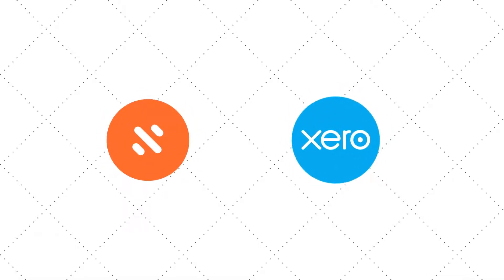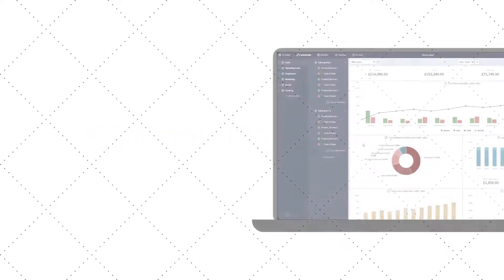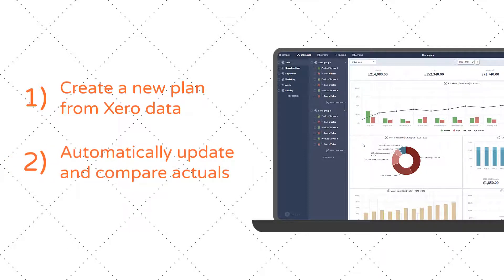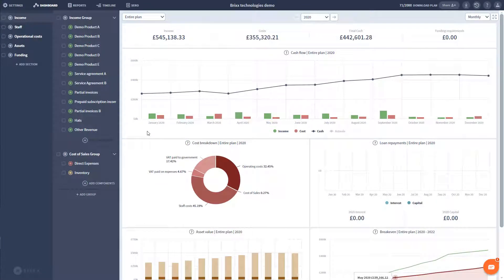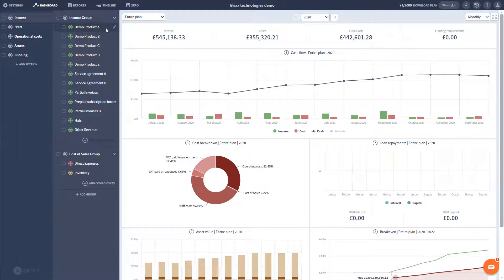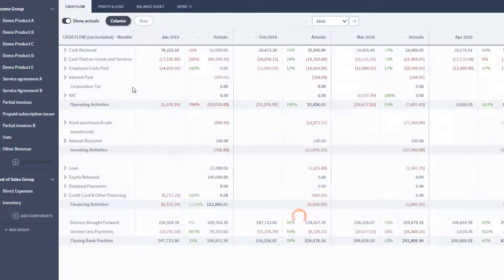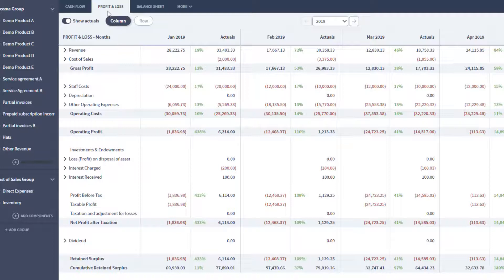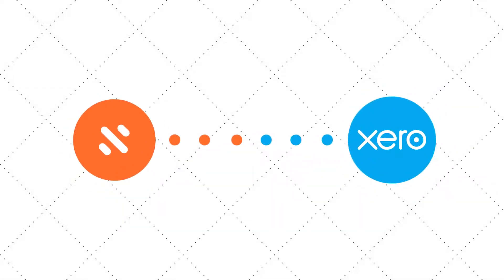Brixx financial forecasting integration with Xero overview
Brixx is a financial modelling tool for building detailed forecasts and testing scenarios. In this video, we go through an overview of the new integration with Xero account software.